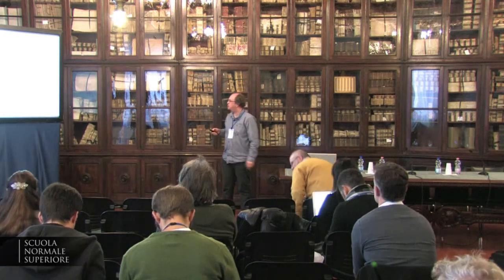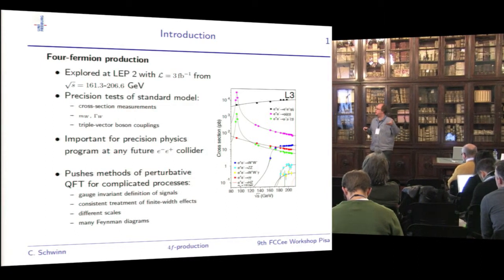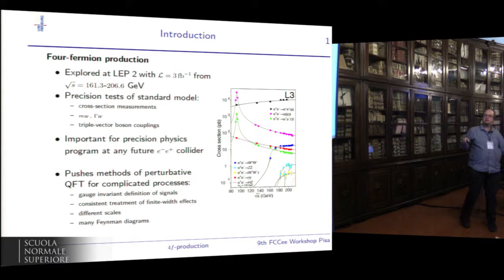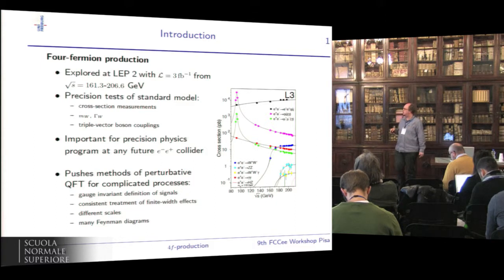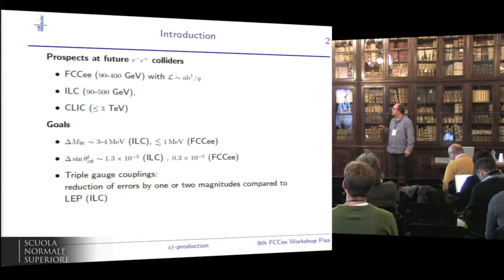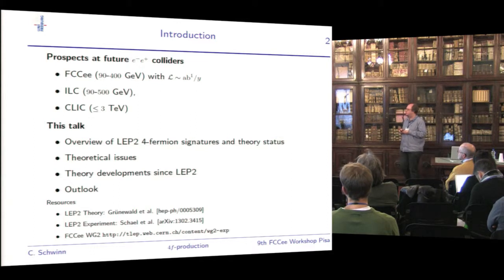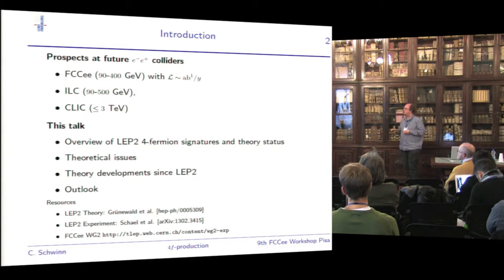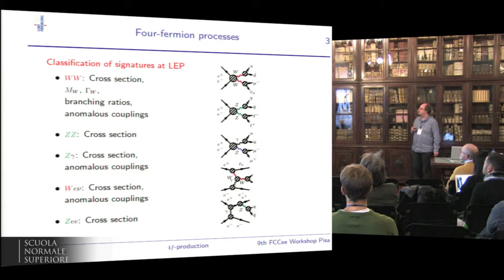Christian Schwinn, 9th FCC-ee Physics Workshop - Tuesday, 5 February 2015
Experimental studies
Most recent progress from the working groups

Four fermion physics

Speaker:
Christian Schwinn (Freiburg University)